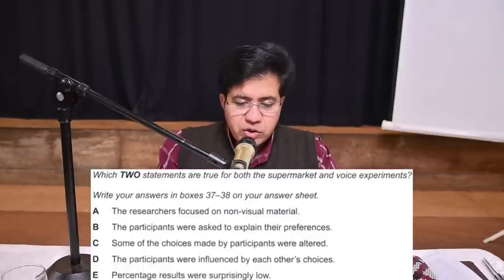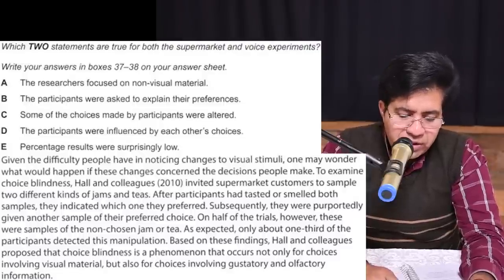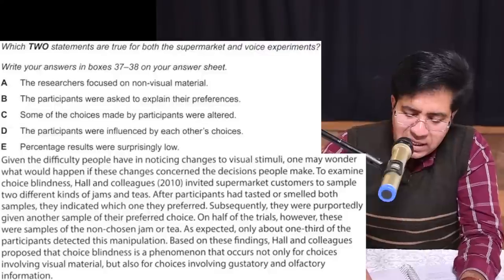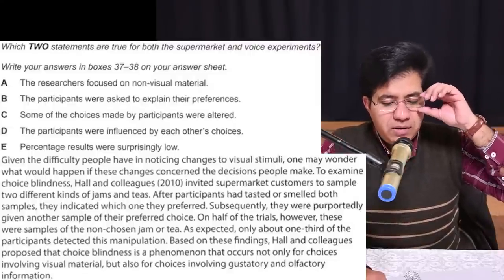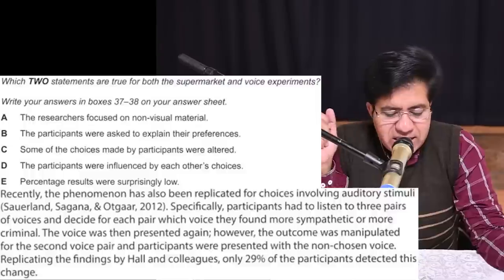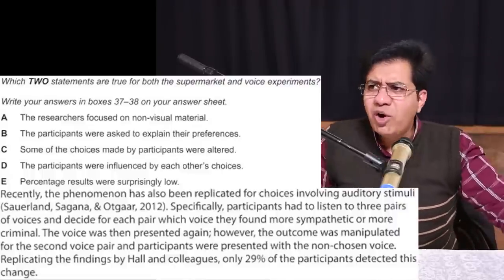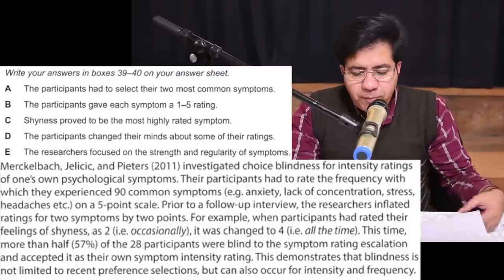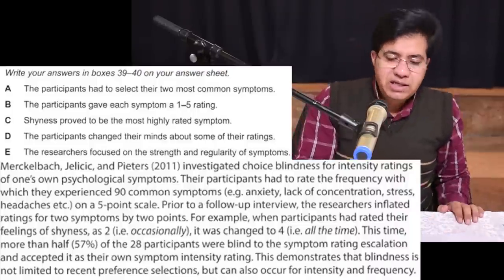ACADEMIC IELTS READING: TRAP DETECTION FORMULA FOR MCQs BY ASAD YAQUB